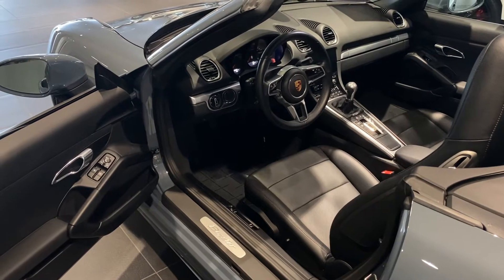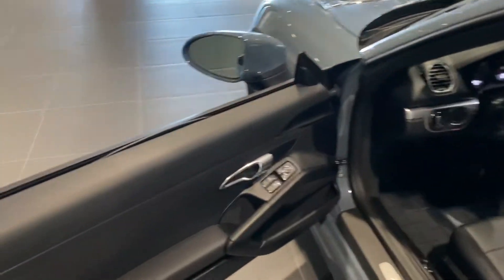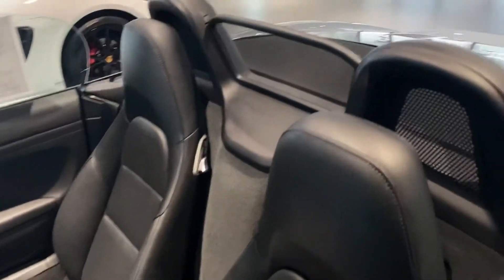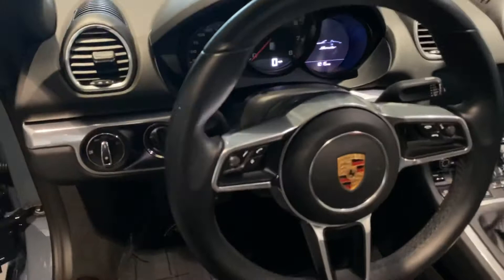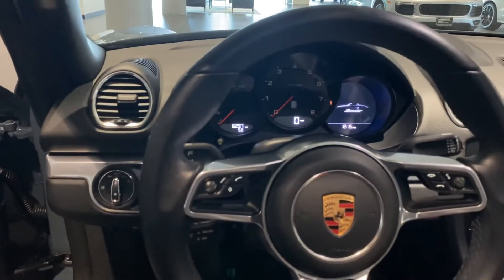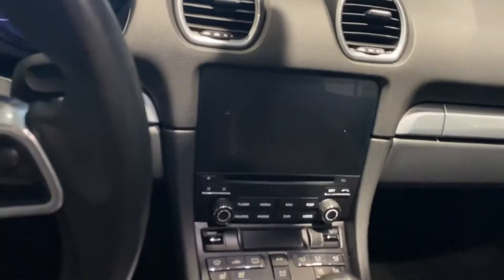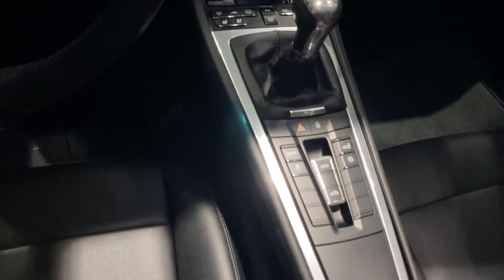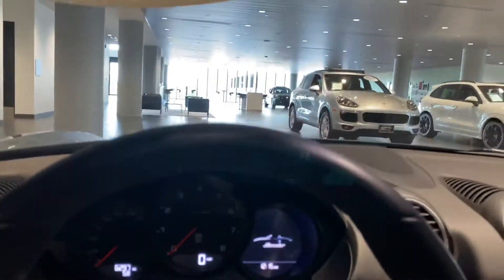2018 Porsche 718 Boxster